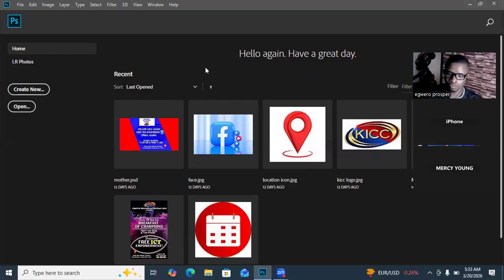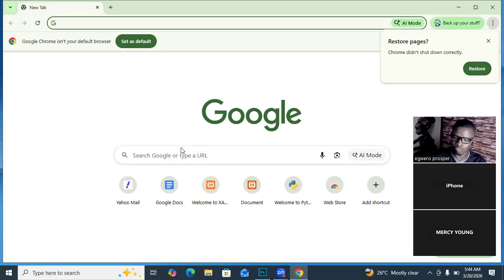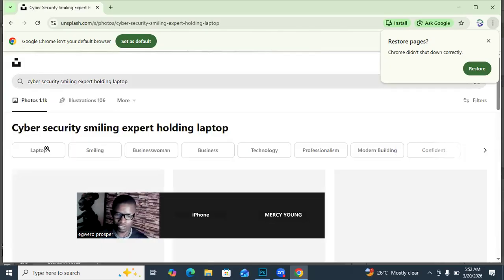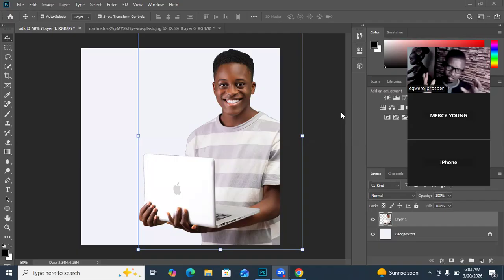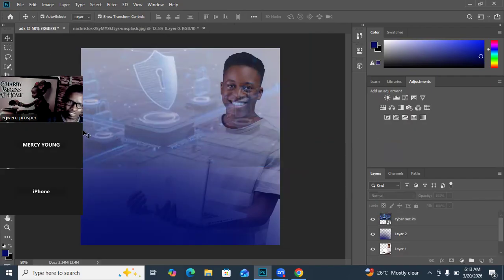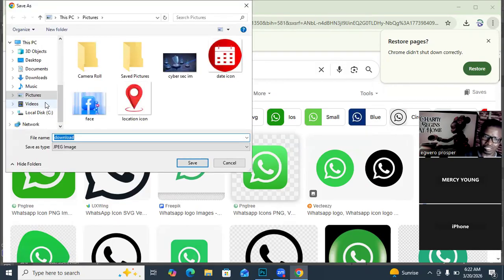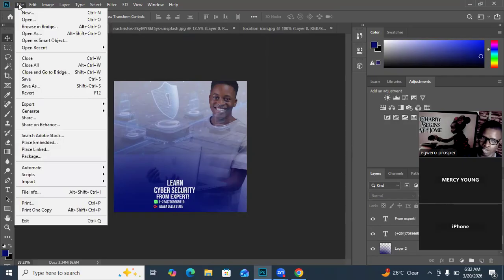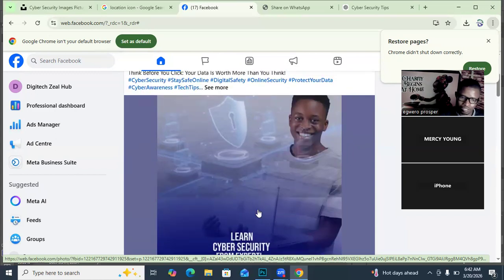Photoshop Tutorial: Create Stunning Designs Like a Pro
🎨 Ready to take your creativity to the next level?

In this video, you will learn how to create stunning graphics using Adobe Photoshop — one of the most powerful design tools in the world.

Whether you're a beginner or looking to improve your design skills, this tutorial will guide you step-by-step on how to design like a professional.

💡 What You’ll Learn:
✔ Introduction to Photoshop tools
✔ How to create eye-catching designs
✔ Working with layers, text, and images
✔ Design tips and tricks for beginners

🚀 This tutorial is perfect for:
• Beginners in graphics design
• Content creators
• Business owners